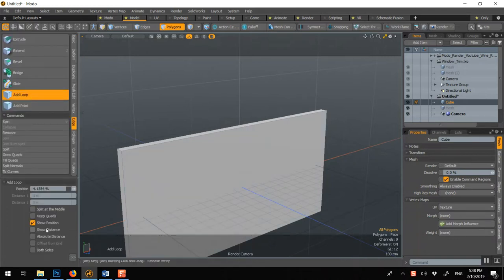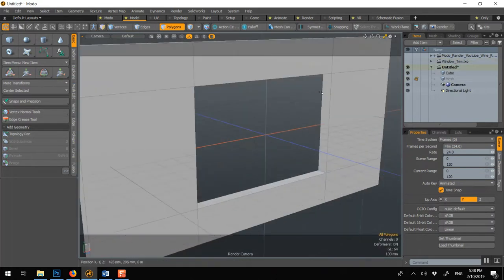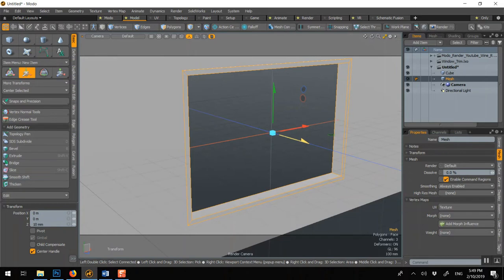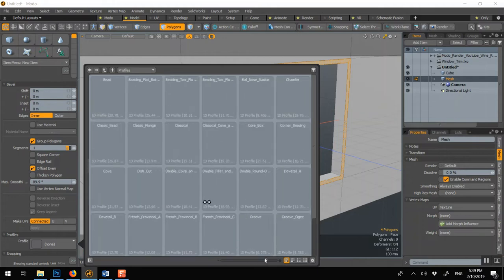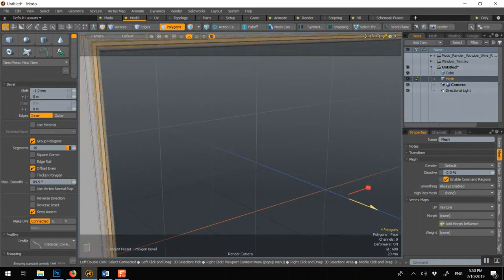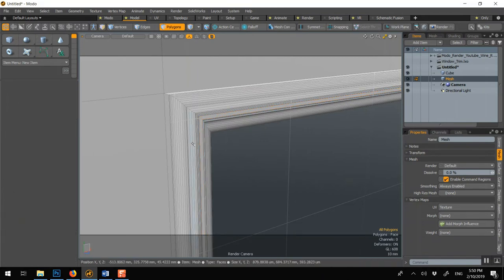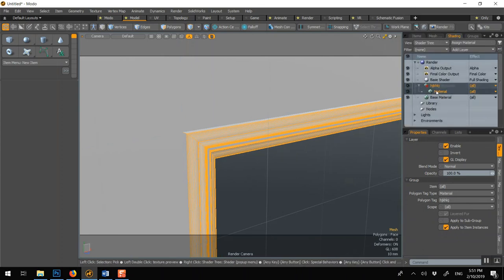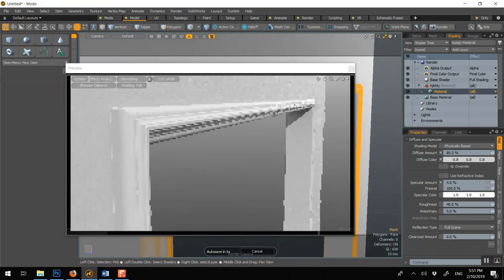Modo Window Trim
Bevel / Profile / Thicken

intro, introduction, tutorial, basic skills, lesson. 101, course, webinar, beginner,How to get started,  training, visualization, education, easy, tutor, mentor

sub
tutorial